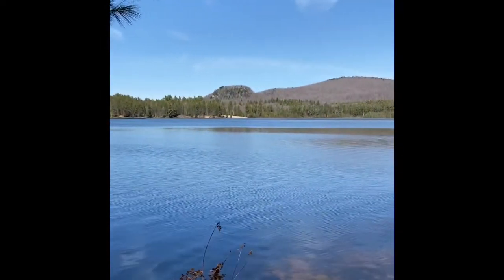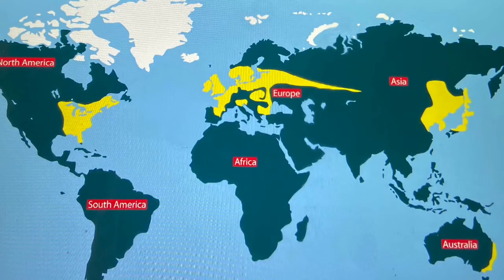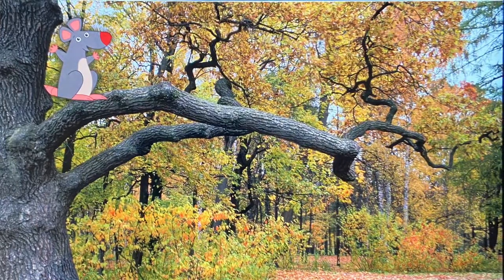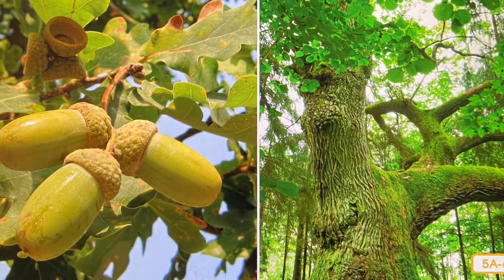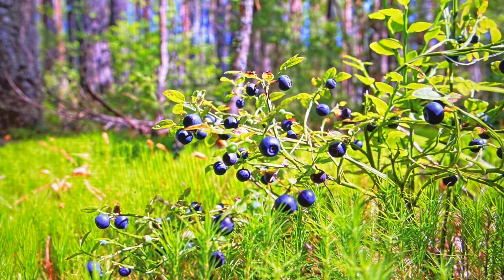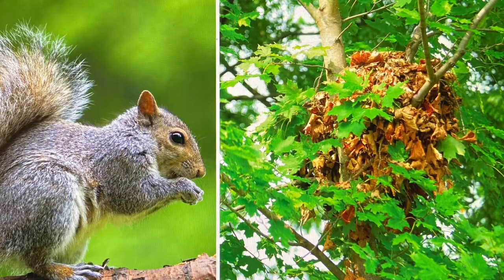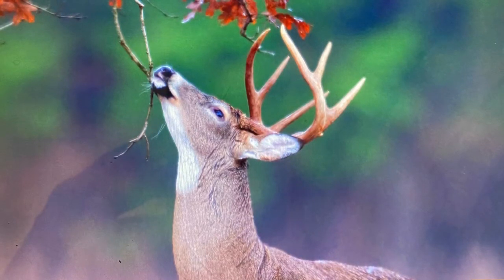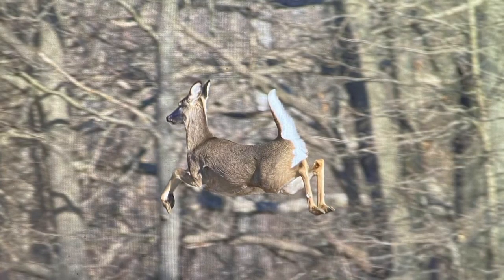Knowledge 8 Lesson 5 (Grade 1) - Animals of the temperate deciduous forest habitat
Animals of the temperate deciduous forest habitat